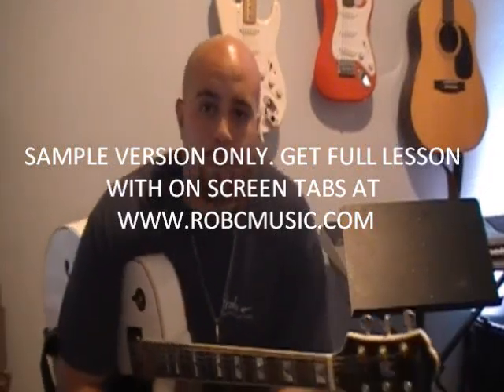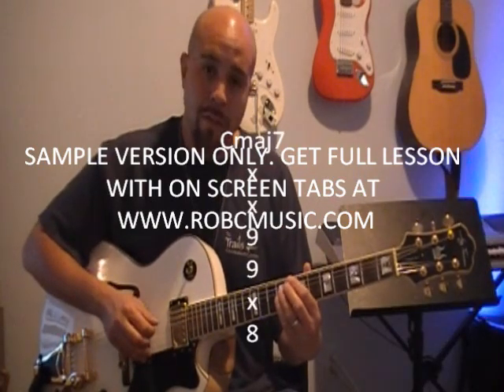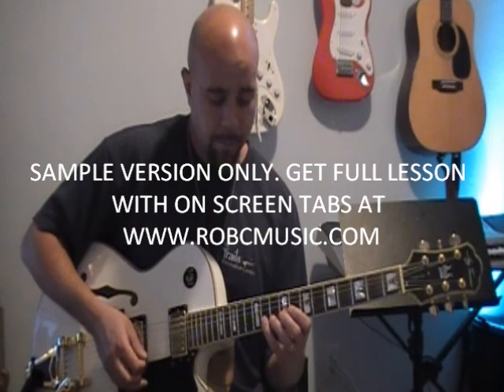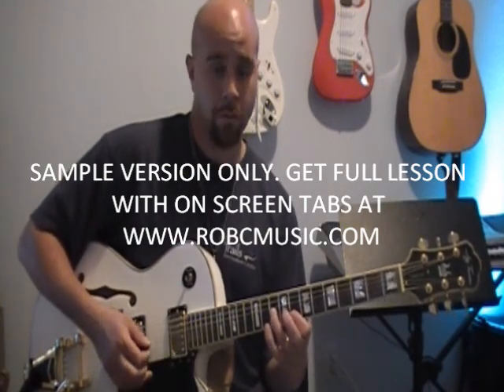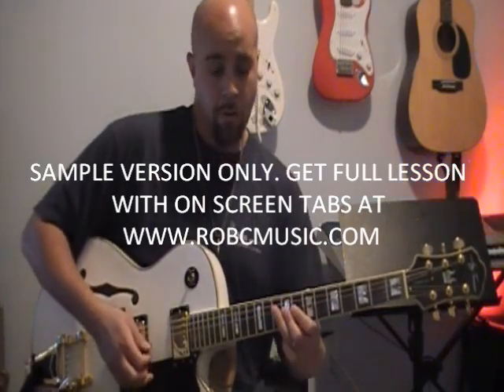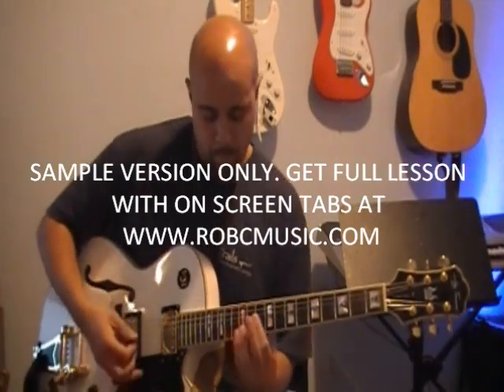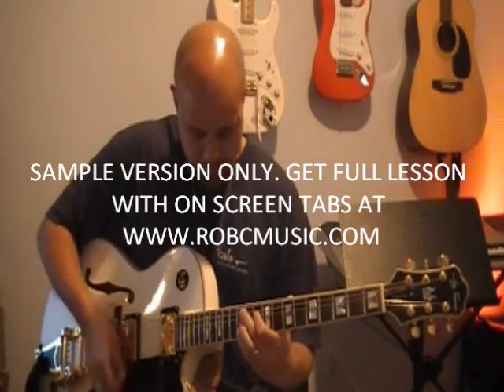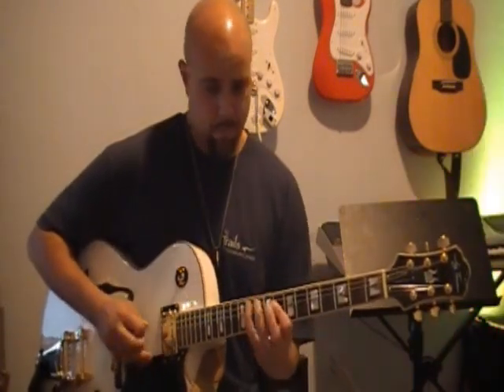Joe Sample Trailer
This is the trailer for Joe Sample by Soulivel. The full version with onscreen tabs and play along can be found